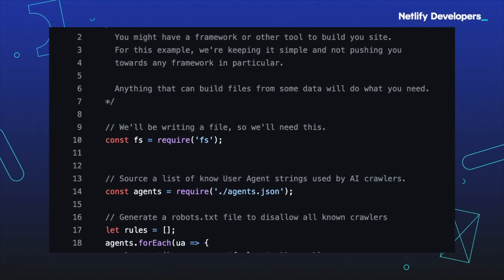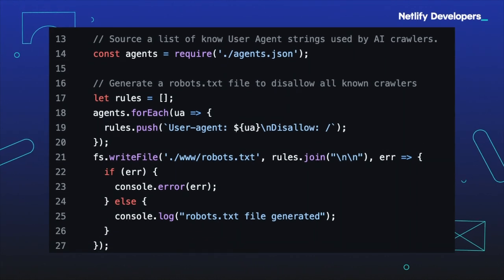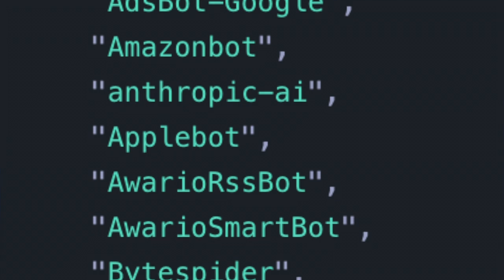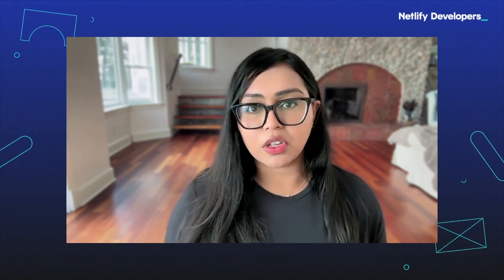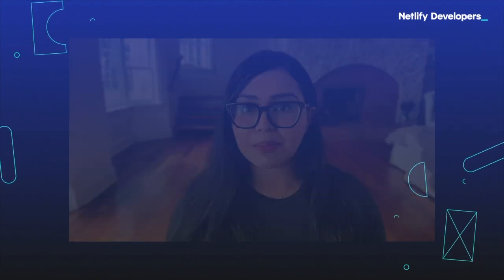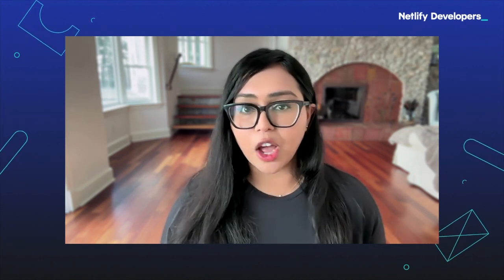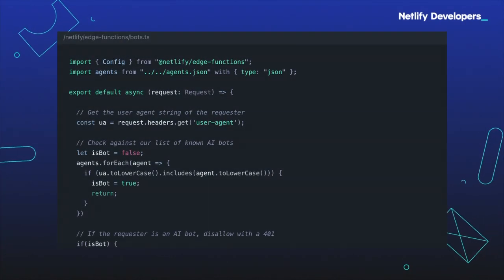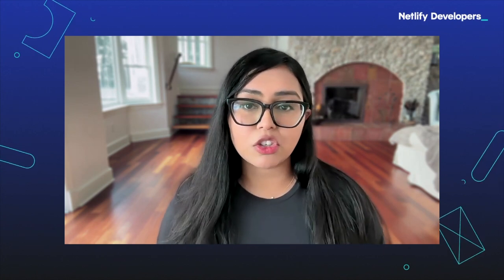Block AI bots from crawling your Netlify site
Learn how to tell AI bots not to crawl some or all of your website's data by adding a robots.txt file. And to cover those pesky bots that don't respect the robot rules, use a Netlify Edge Function to target user agent strings.